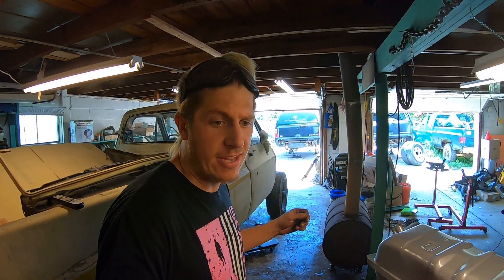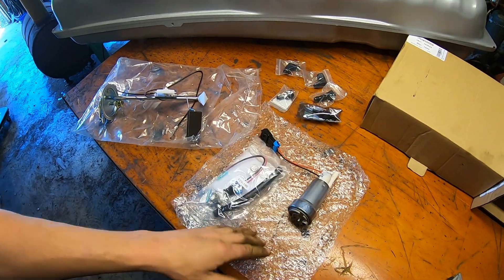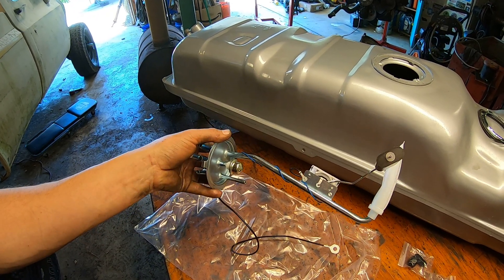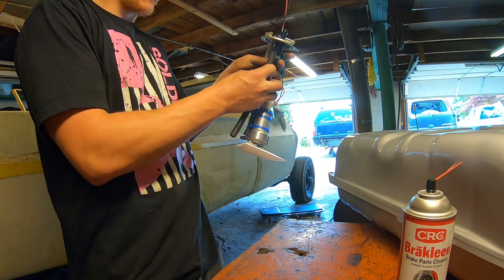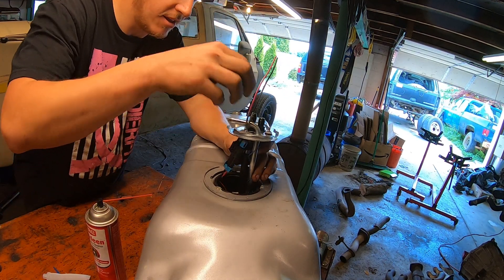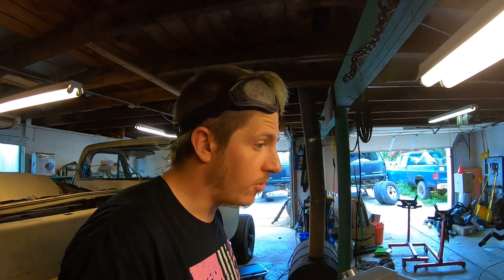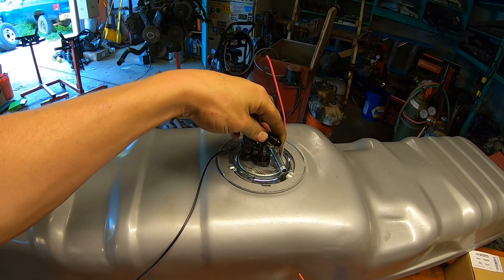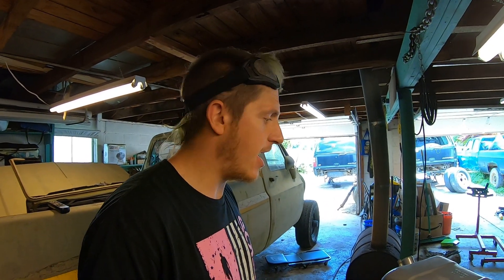6.0 CUCV Part 9 - High Pressure IN TANK Fuel Pump INSTALL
Installing a Walbro 450 in tank fuel pump to the factory CUCV fuel tank. Bolt in tank with some easy modifications to retain use of the factory fuel level gauge. This fuel pump should be able to support our horsepower goals and get us up and running.